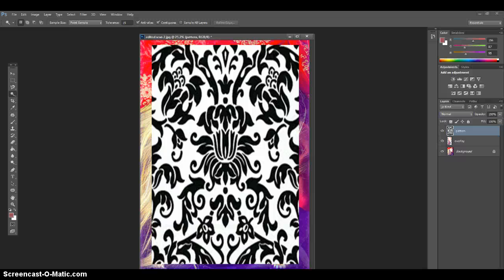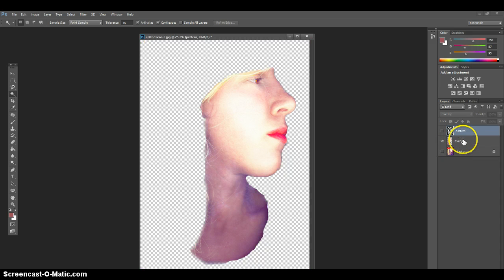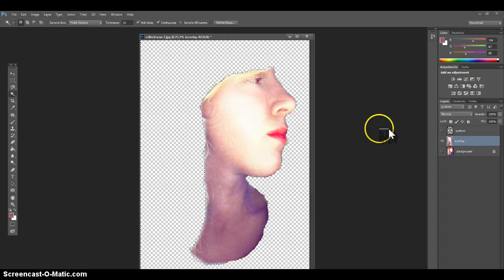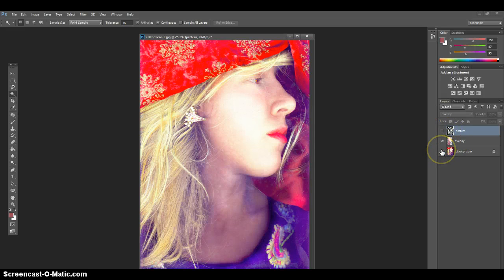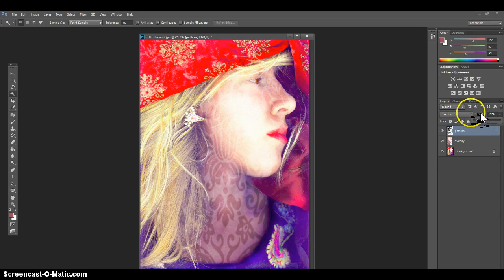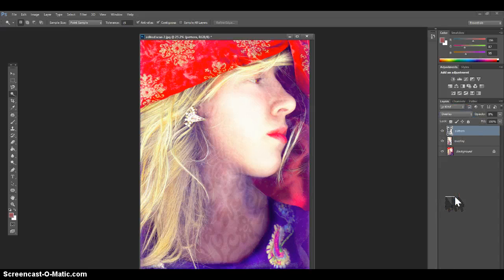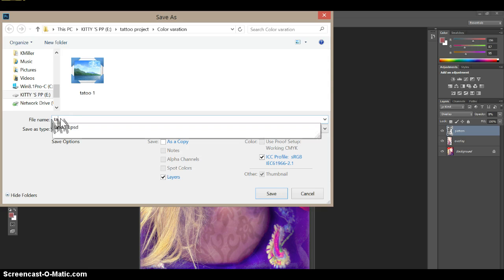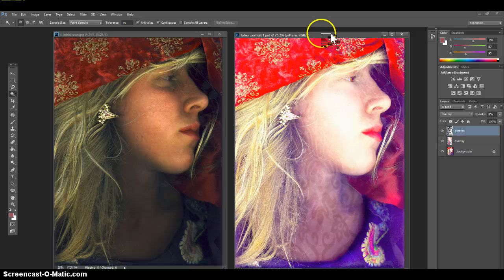Tatoo Dream Portrait Part 4